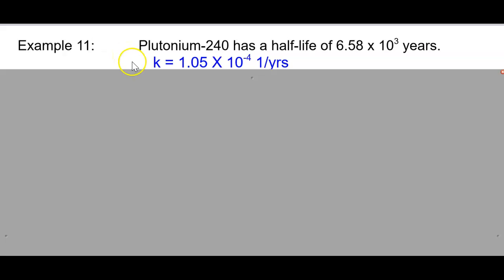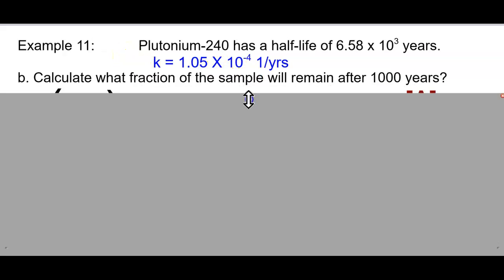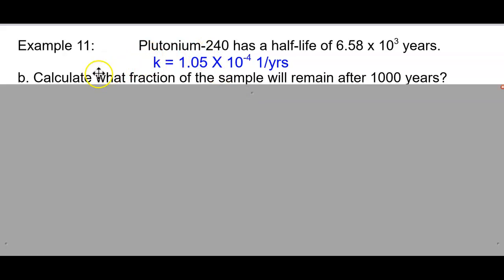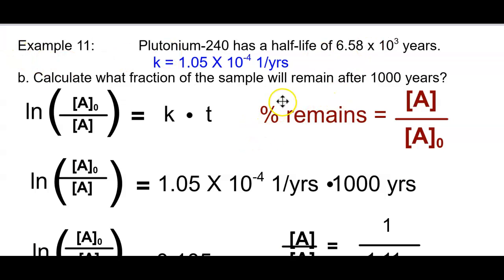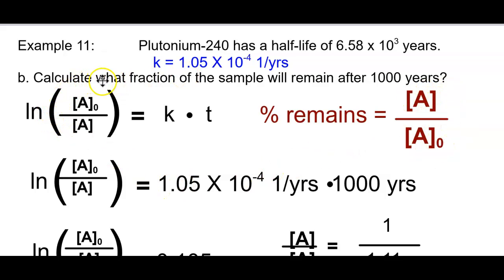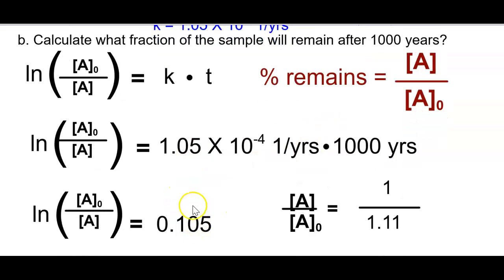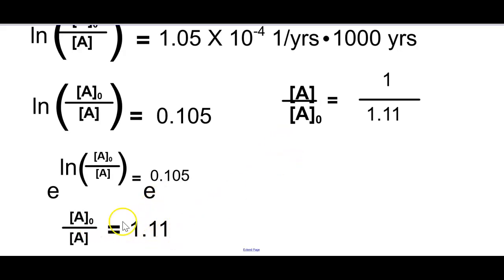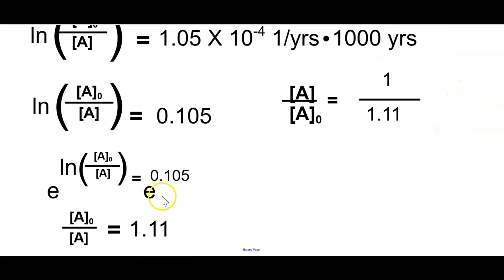Kinetics Ex 11b